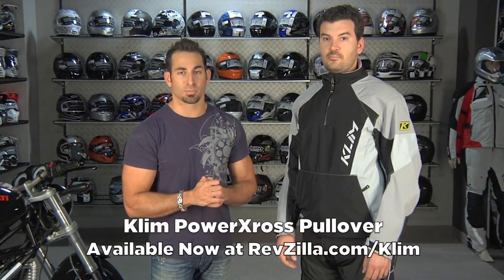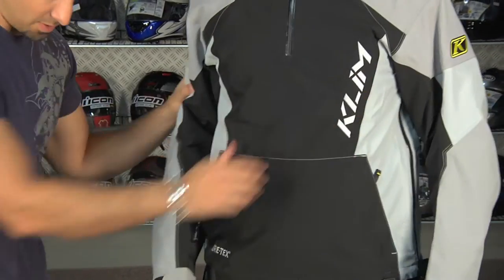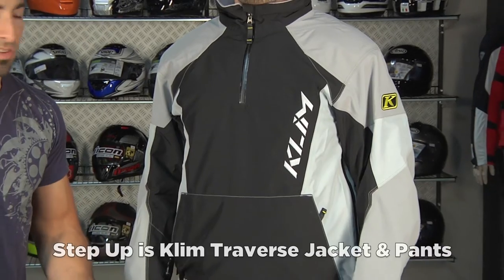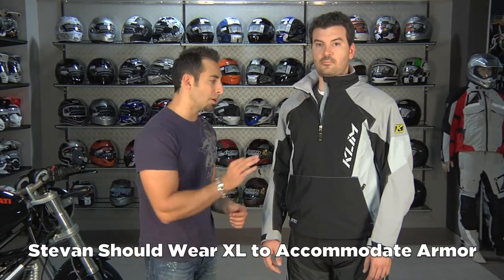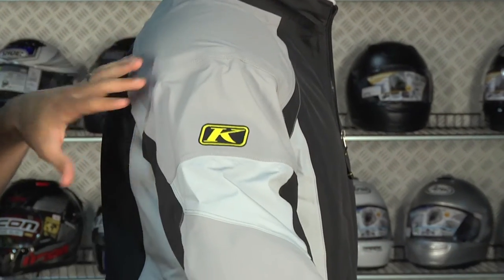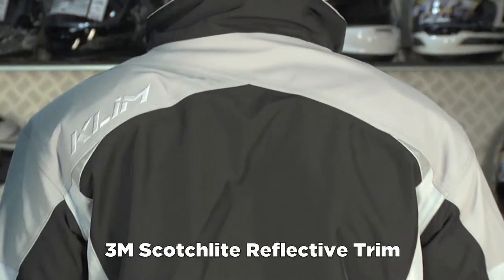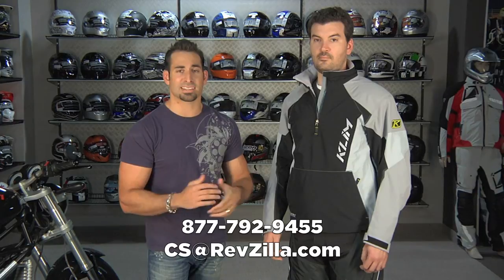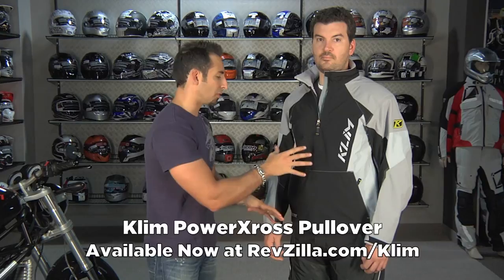Klim PowerXross Pullover Review at RevZilla.com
Klim PowerXross Pullover Review
 Lightweight, durable, and high-performance, the Klim PowerXross Pullover has received a redesign for this season, furthering its dominance in tree-bonking backcountry snow rides. With a Gore-Tex waterproof breathable performance shell, 500D cordura overlay and underlay panels, and a score of other snowmobile-friendly features, the PowerXross will only grow even more popular this season. Premium YKK zippers, 3M scotchlite, extensive ventilation, ease of mobility, adjustability and details like the glove-friendly zipper pulls and internal wrist gaiters are just some of the features that set the PowerXross apart from the competition.